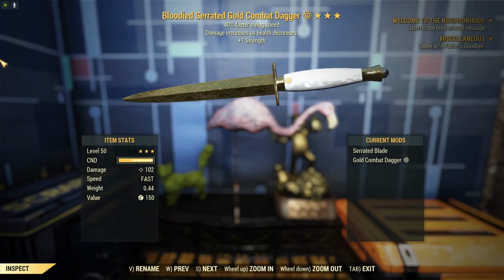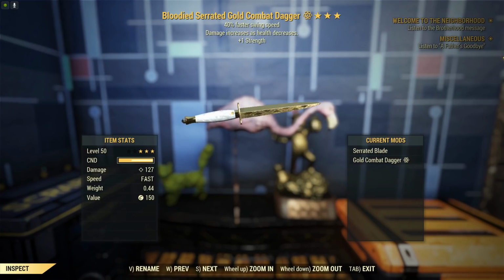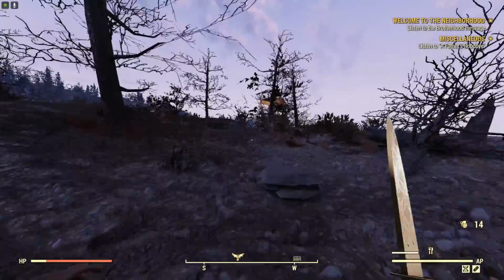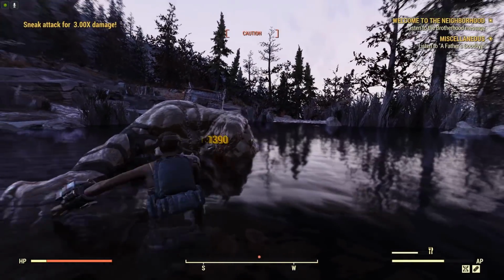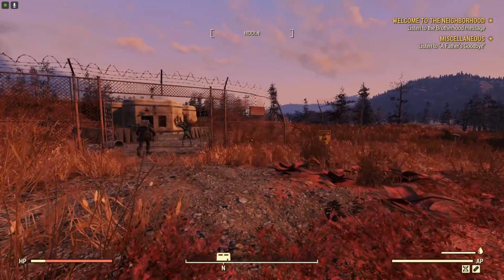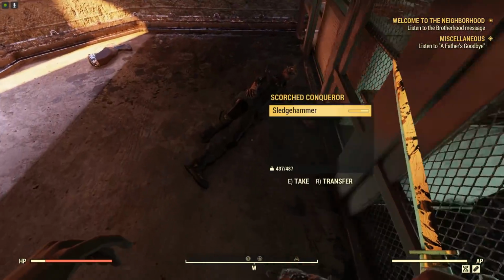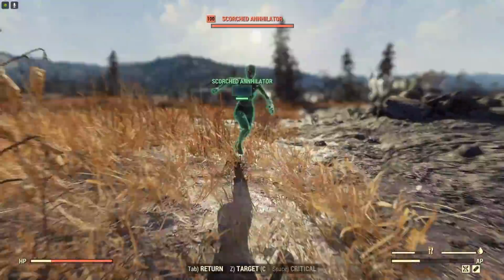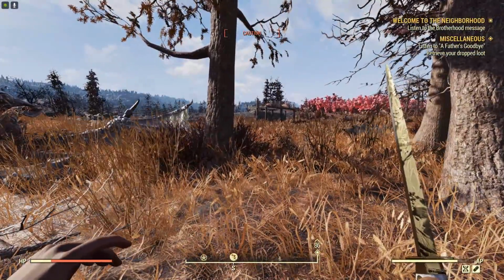Fallout 76: New Weapon Spotlights: Bloodied Swing Speed Combat Knife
Wow melee sucks now.